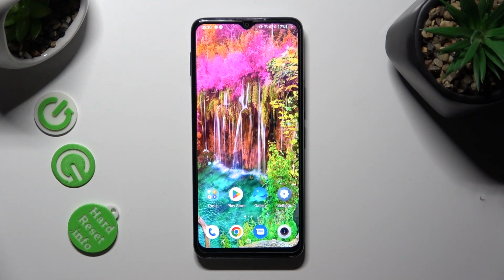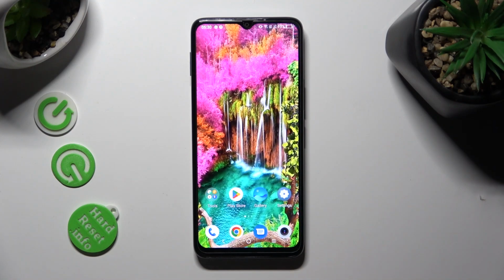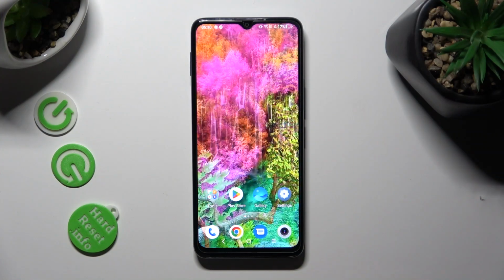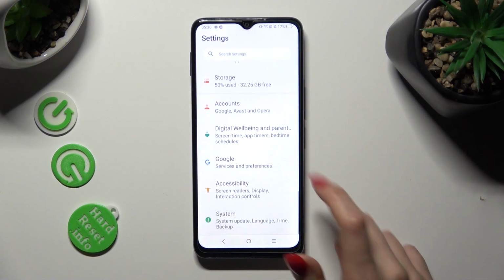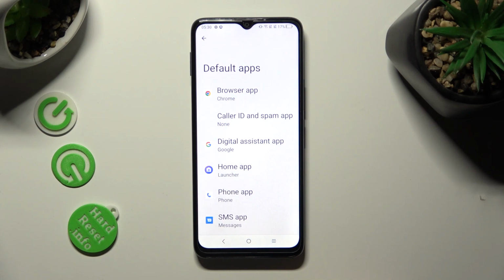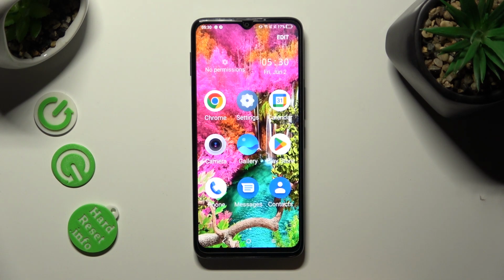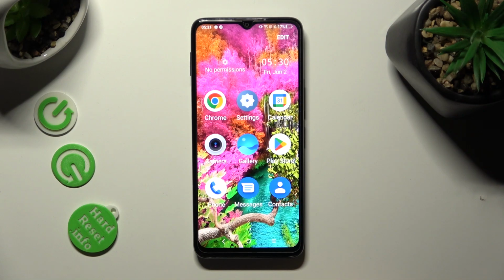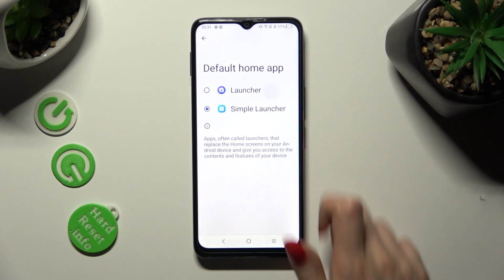How To Activate & Deactivate Easy Mode For TCL 408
In this informative video, we guide you through the process of activating and deactivating Easy Mode on your TCL 408 smartphone. Easy Mode is designed to simplify the user interface and make your smartphone experience more accessible, especially for those who are new to smartphones or prefer a streamlined interface.

What is Easy Mode on the TCL 408, and how does it differ from the standard mode?
How can I activate Easy Mode on my TCL 408 smartphone?
What changes occur when Easy Mode is activated, and how does it affect the user interface?